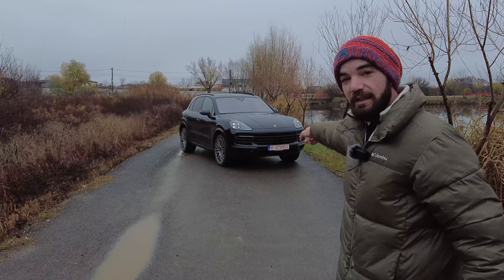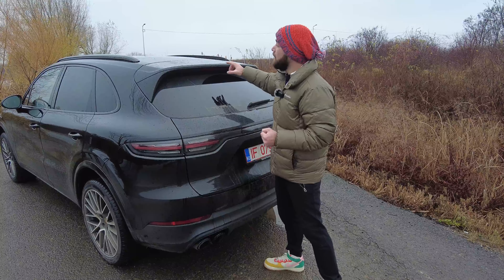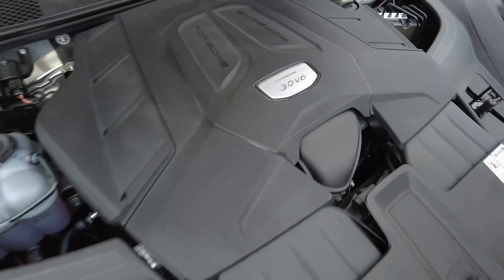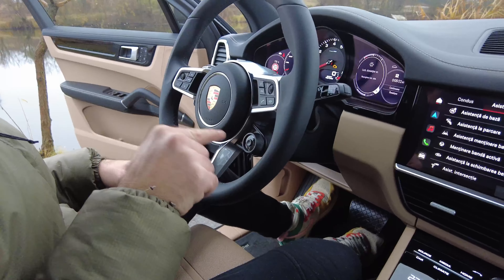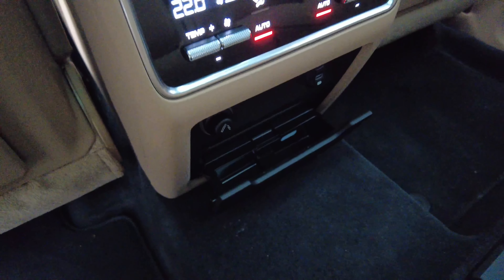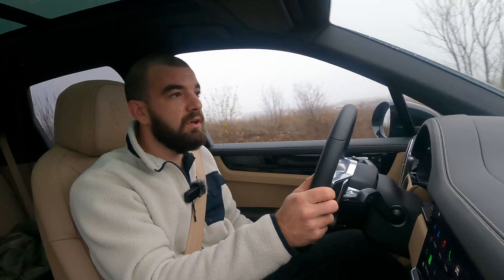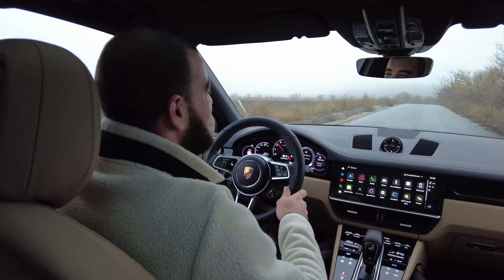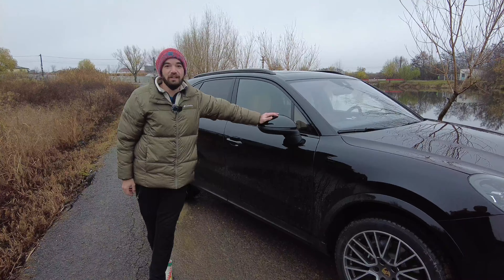BETTER THAN EXPECTED !!! - Porsche Cayenne Platinum Edition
The all new Porsche Cayenne Platinum Edition is here! And it's amazing!